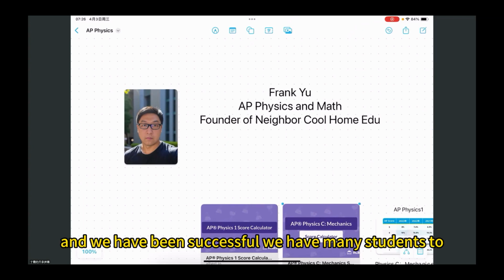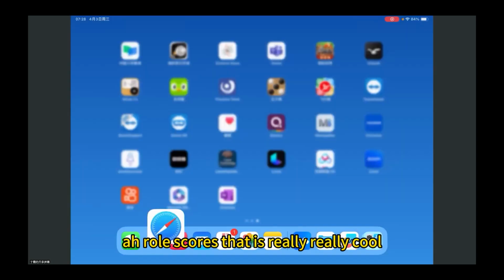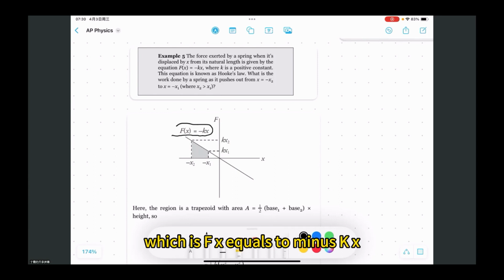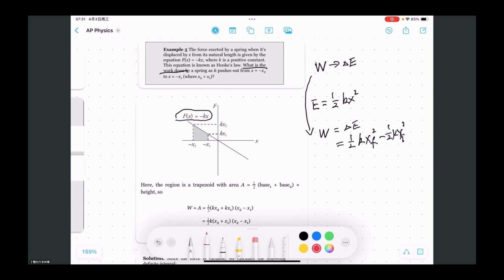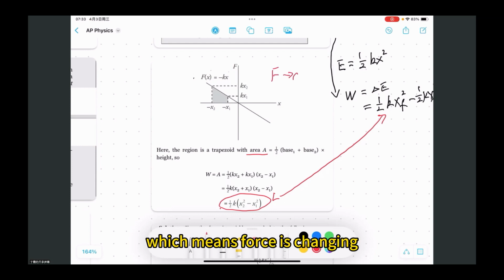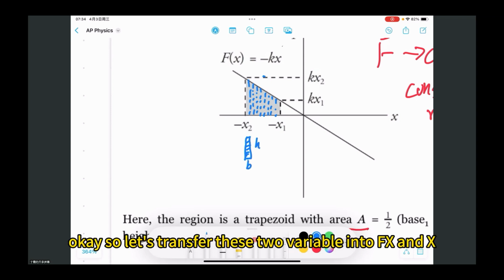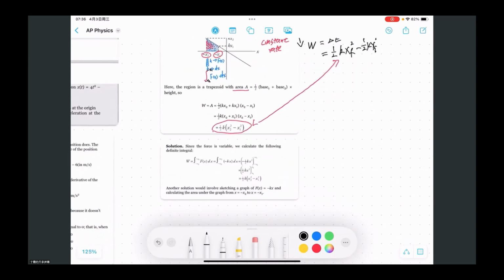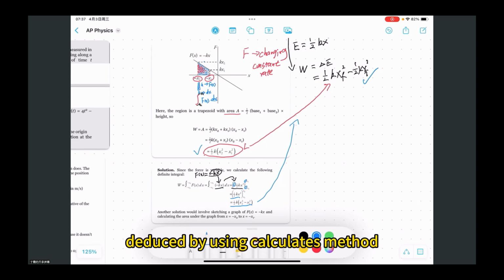AP Physics Frank Yu4月5日